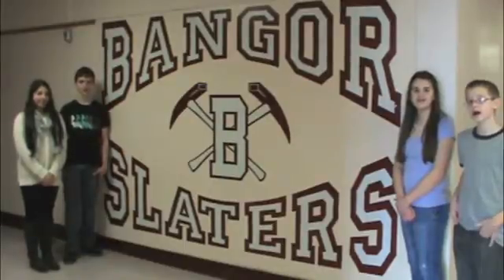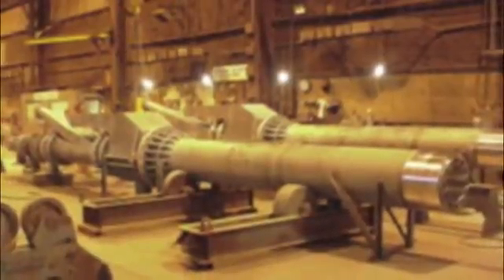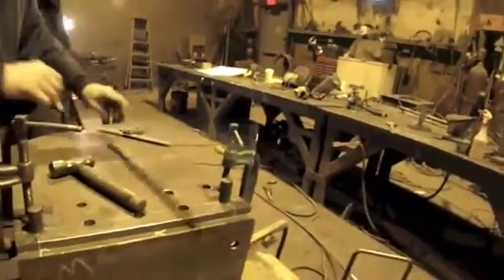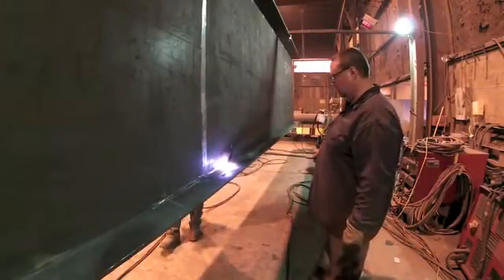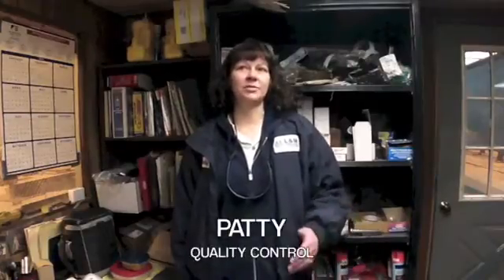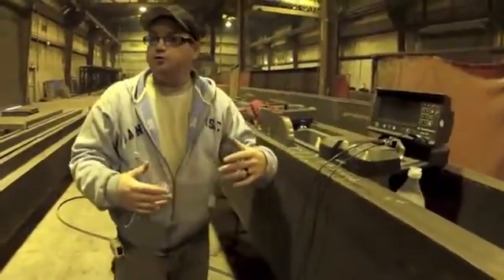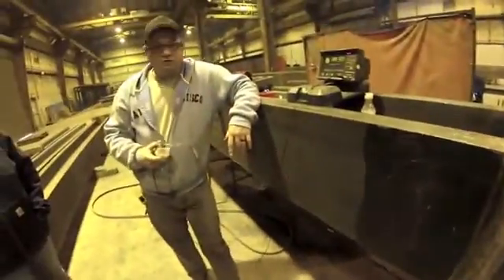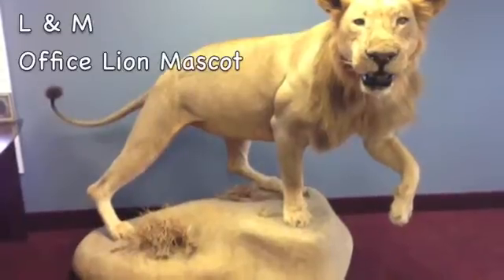2014 Lehigh Valley Contest Entry: Bangor Area